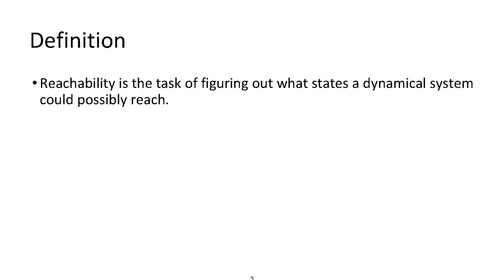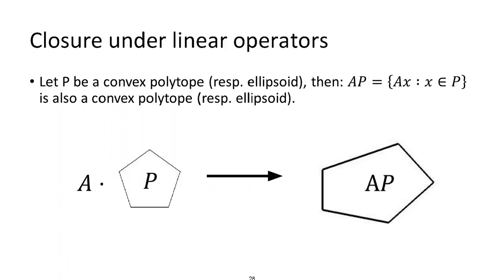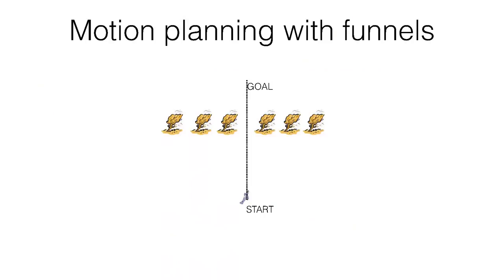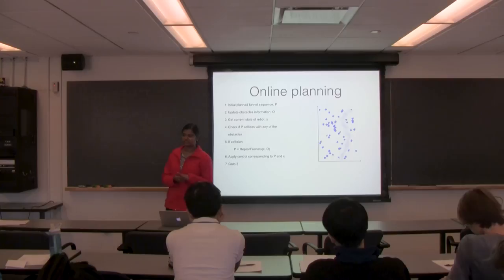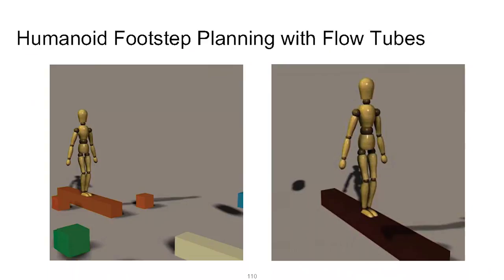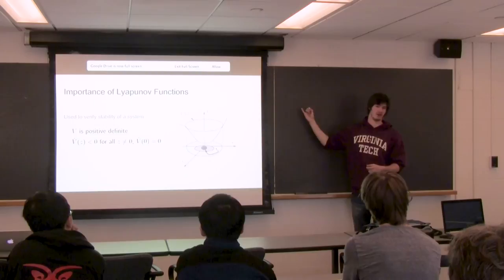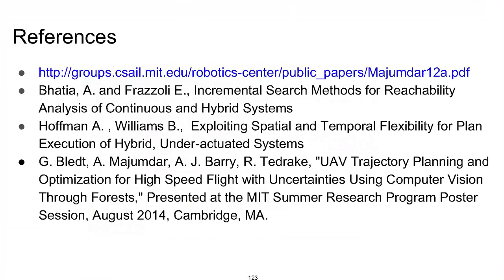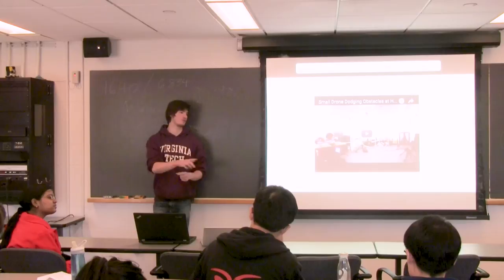Advanced 5. Reachability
MIT 16.412J Cognitive Robotics, Spring 2016
Instructor: MIT students

This is the sixth advanced lecture in the MIT 16.412 Cognitive Robotics of Spring 2016, led by MIT students. Students presented the research in reachability and its application in robust motion planning.